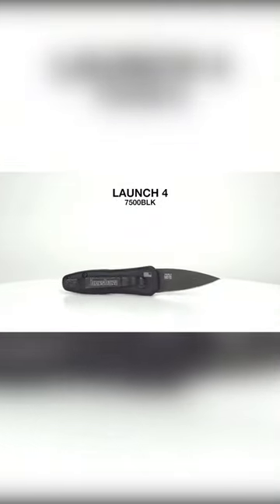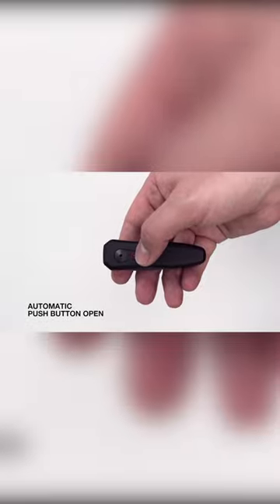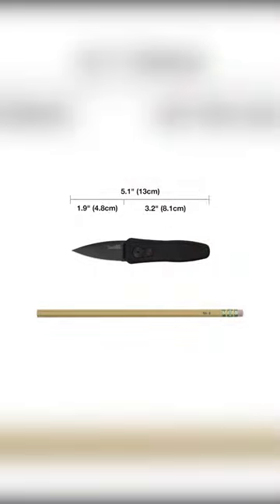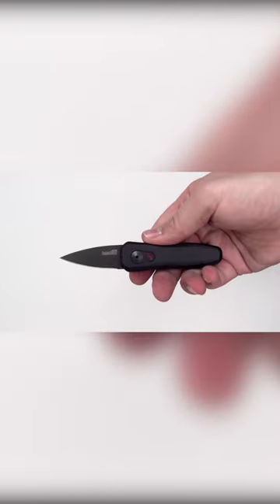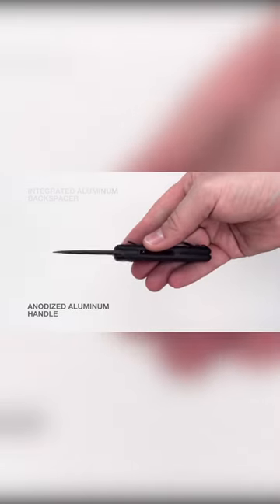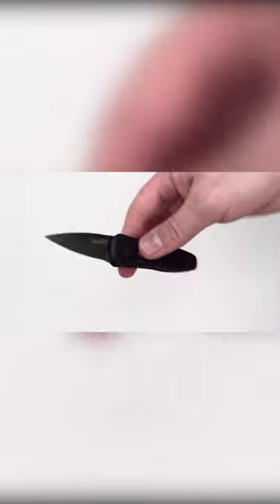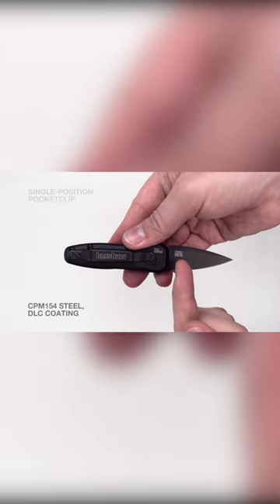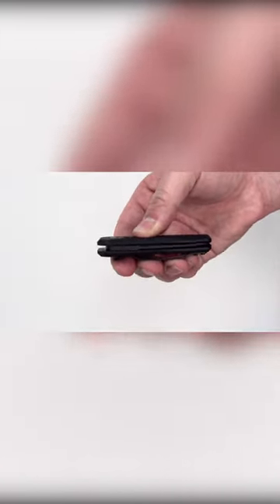This Automatic Knife is LEGAL in California?! : Kershaw Launch 4